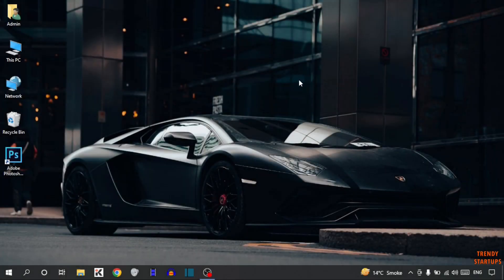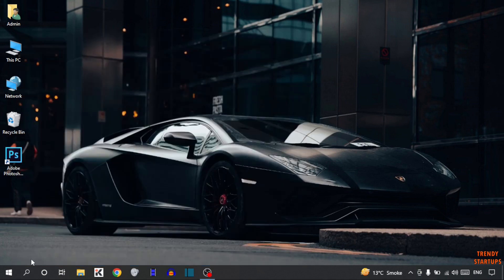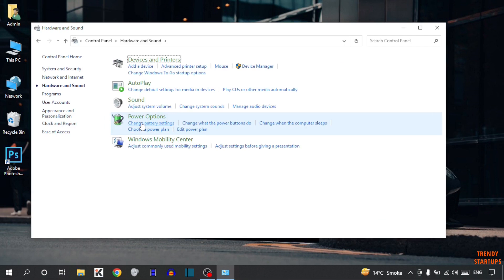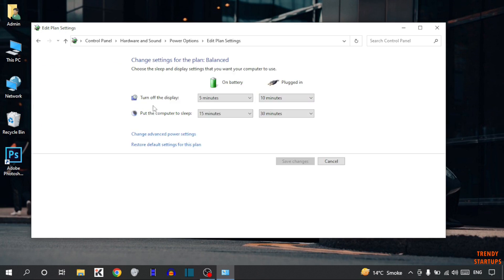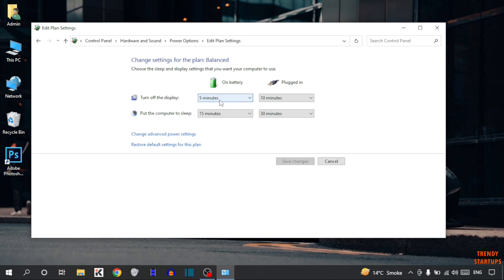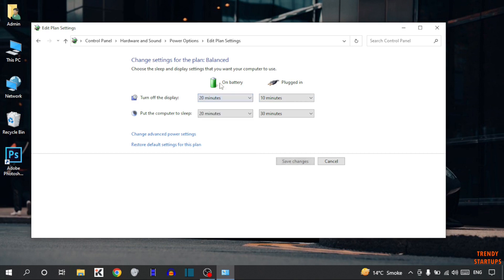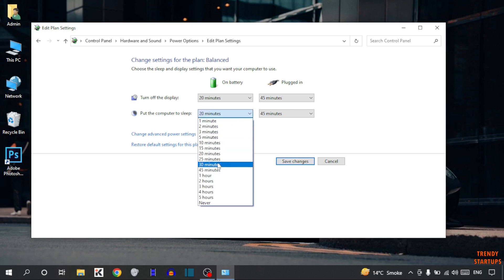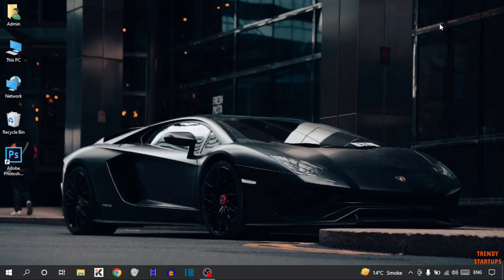✅ How to increase screen timeout in windows 10 laptop - Change screen timeout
Solved - How to increase screen timeout in windows 10 laptop - How to Change Screen Timeout in Window 10

Hi Guys, In this video I will show you How to increase screen timeout in windows 10 laptop.

I hope, This video will help you. So keep watching this video to Change Screen Timeout in Window 10 and if you want more of these little tips and tricks, then please do subscribe to our channel and give a thumbs up.